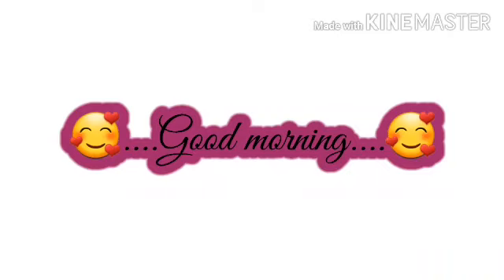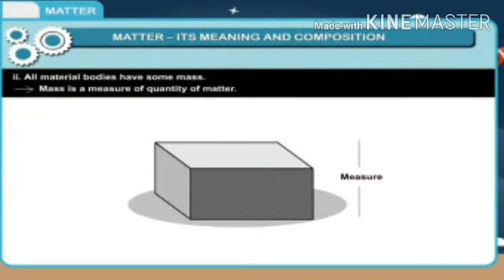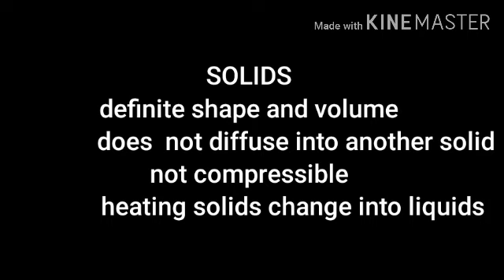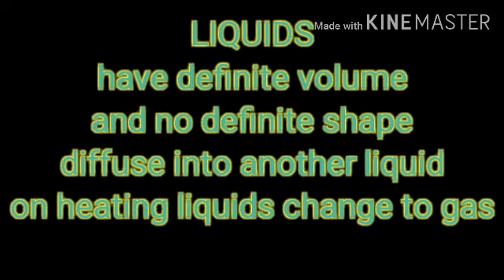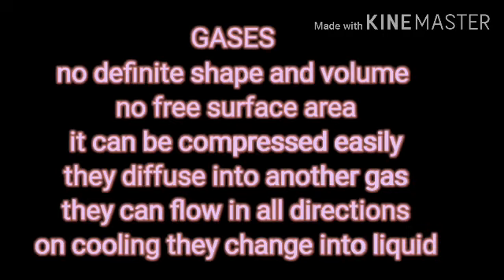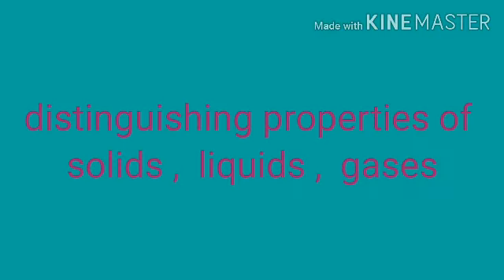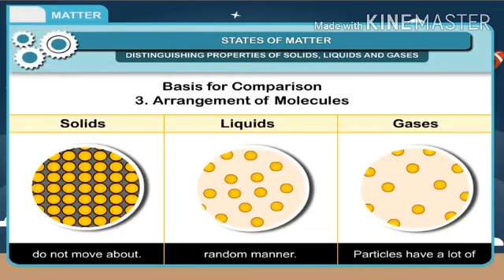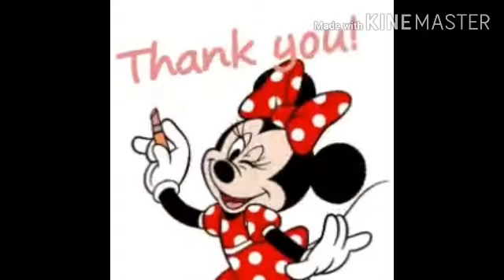Physics class 6&7